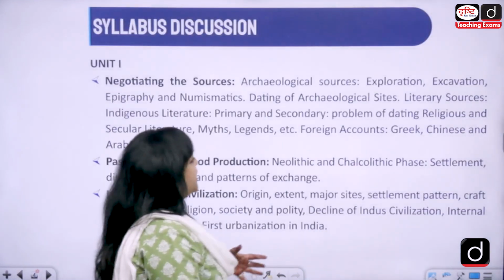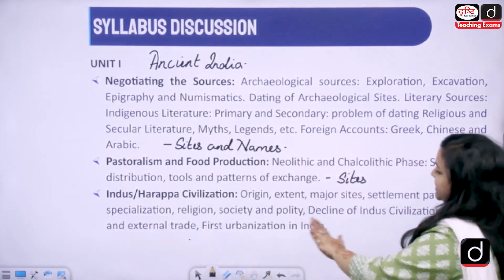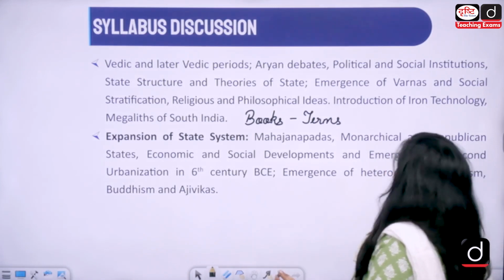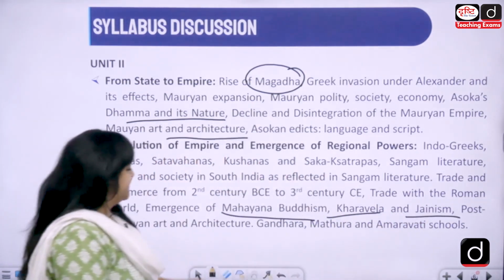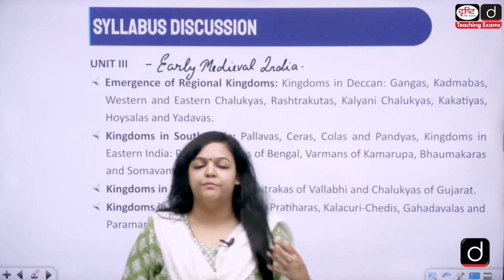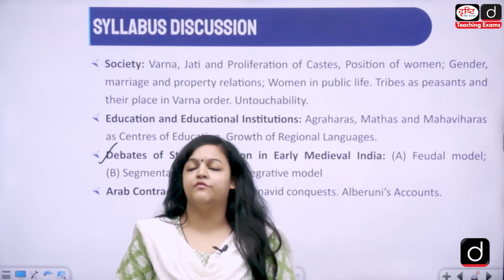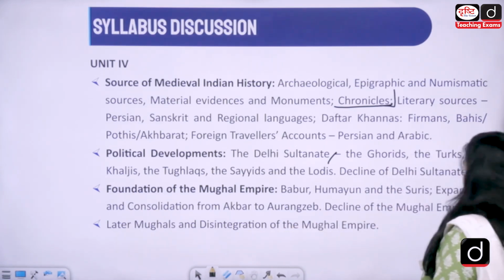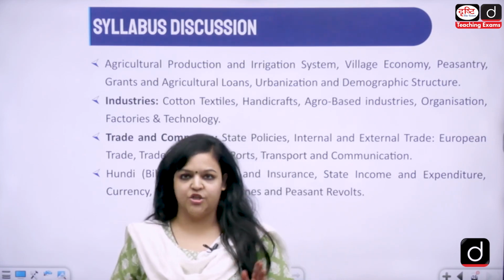Syllabus Discussion of UGC NET Paper II (History) Part-1 | Drishti Teaching Exams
Dear Viewers,
In this video Ms. Nicky has discussed the latest syllabus for UGC NET History. Units I to V have been explained. Each and every aspect like the time period, important aspects, frequency of topics, etc. have been talked about in detail.